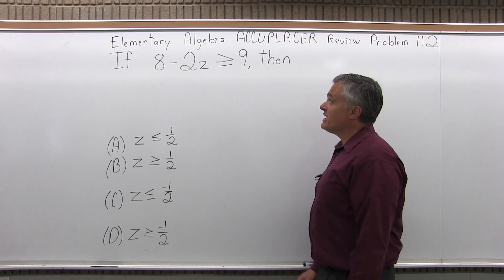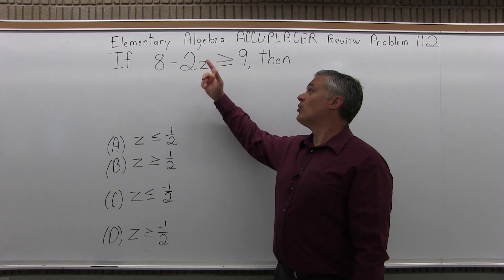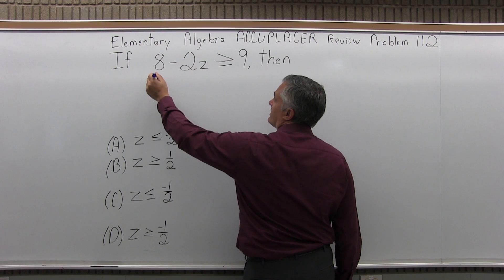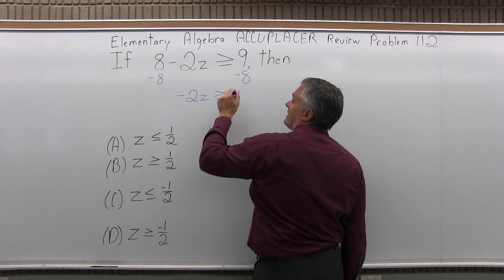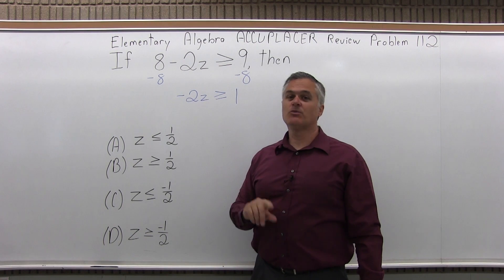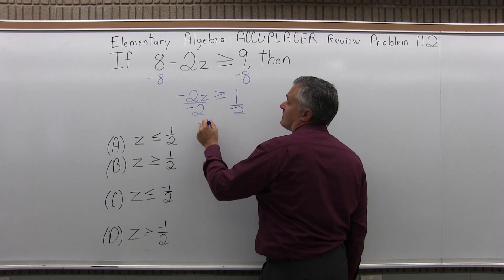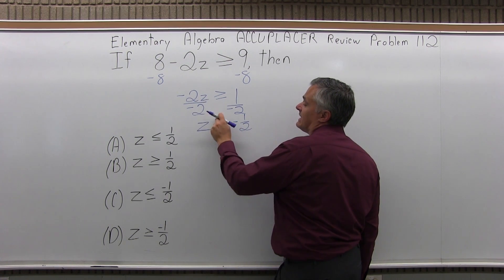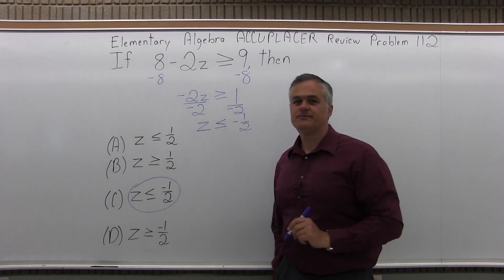ACCUPLACER Review: Elementary Algebra Problem 112 - Mathematics with Dan Avedikian